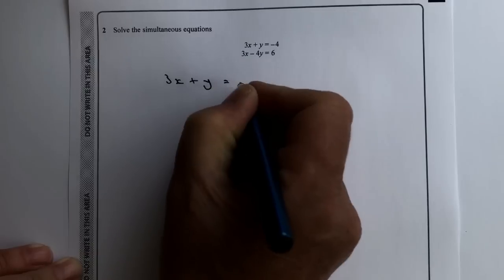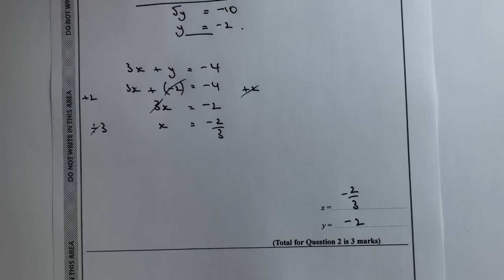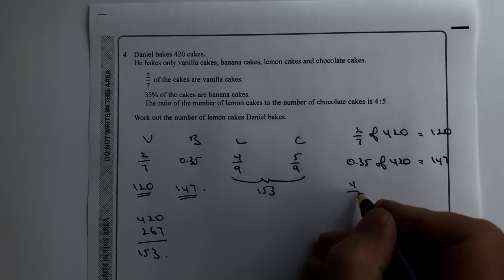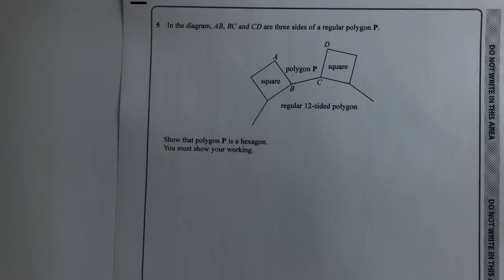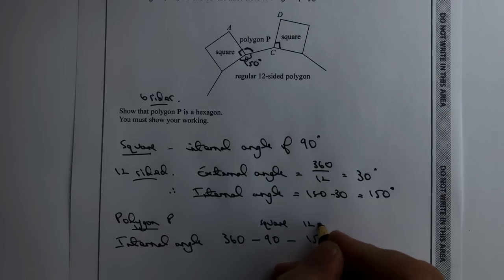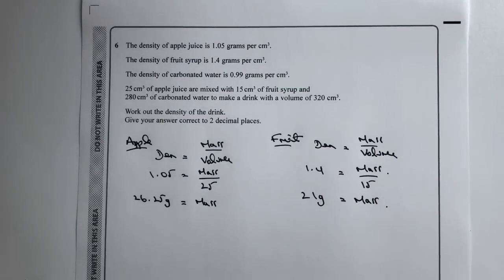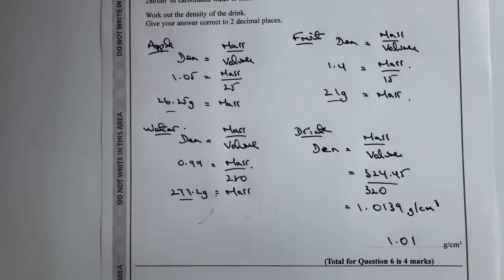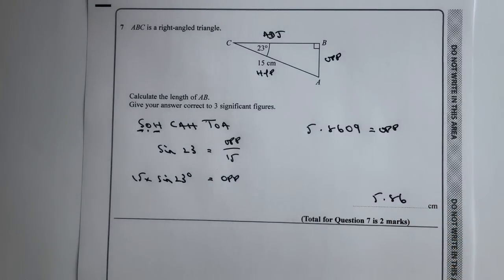Edexcel GCSE Maths Higher Paper 2017 - Paper 3 Questions 1 - 7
This video is all about the Edexcel GCSE Maths Higher Calculator Paper 3  2017    and forms part of the playlist by the same name. The whole idea is to download the paper, try the questions, and then compare your solutions. That should give you around an hour's worth of focussed revision on the following topics:

- venn diagrams
- simultaneous equations
- median
- fractions
- angles in a polygon
- density
- SohcahToa
- Pythagoras